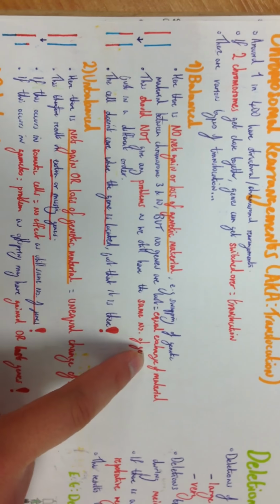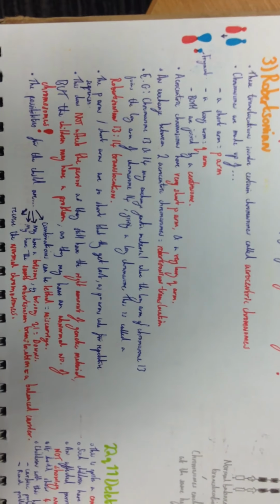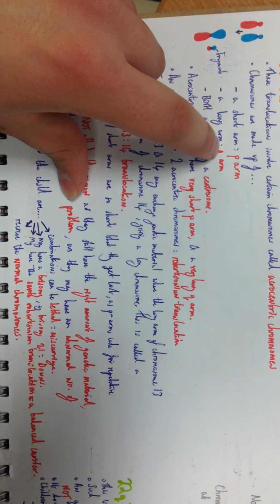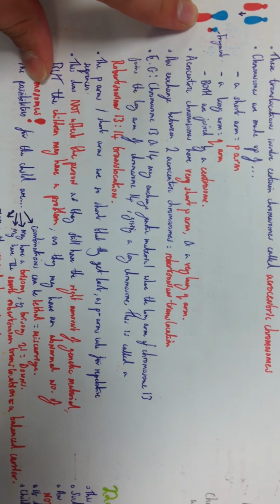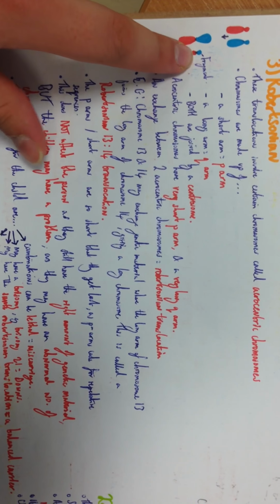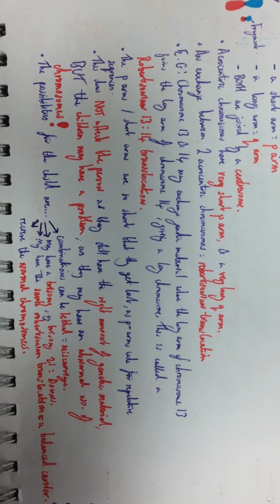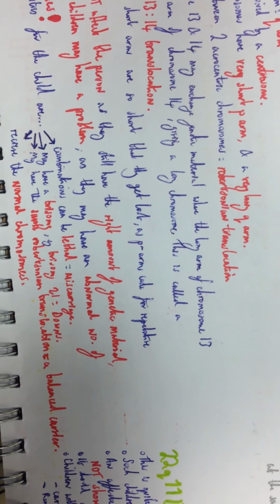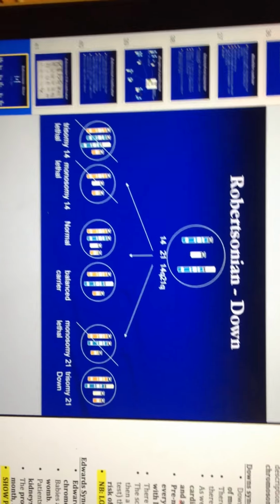MCBHD 3) Chromosome Abnormalities & the Clinical Concequence (Part 3)